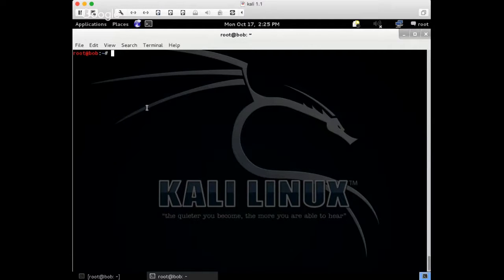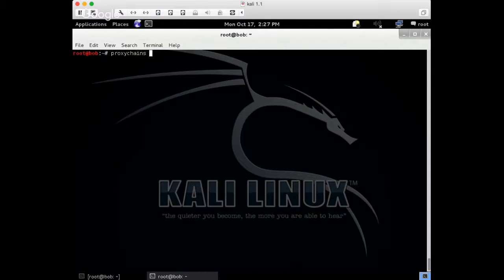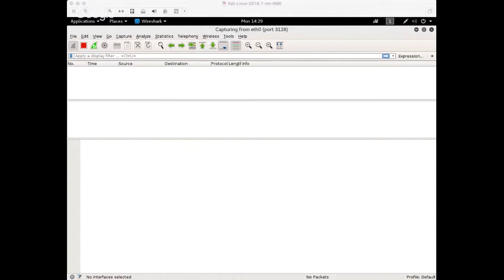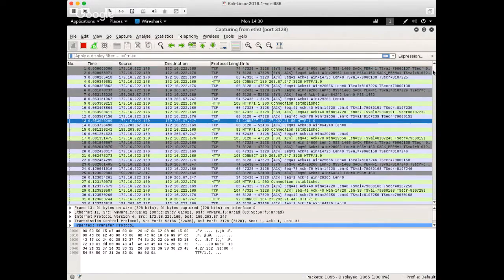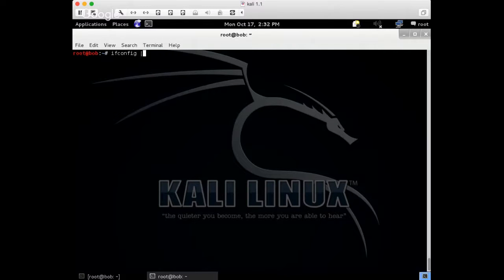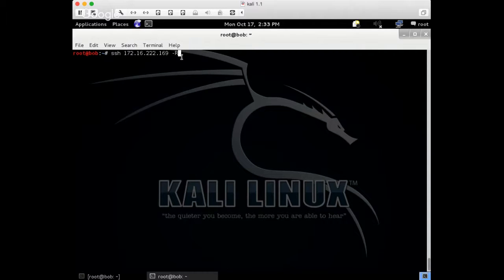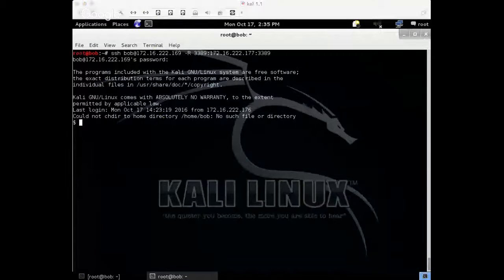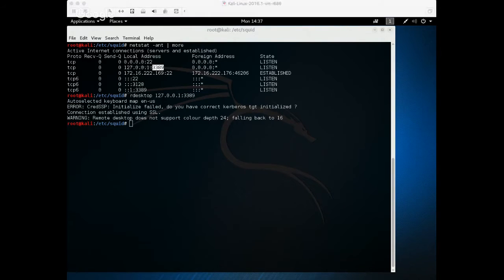2 Chains and a Reverse SSH VPN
Using proxychains with 2 chains and using a reverse ssh vpn